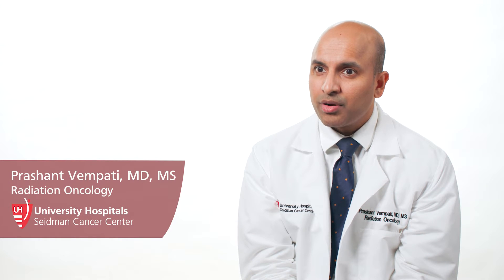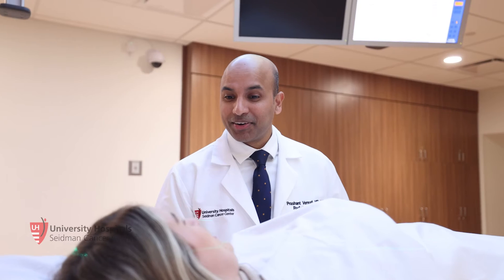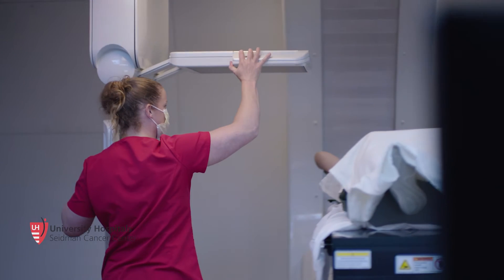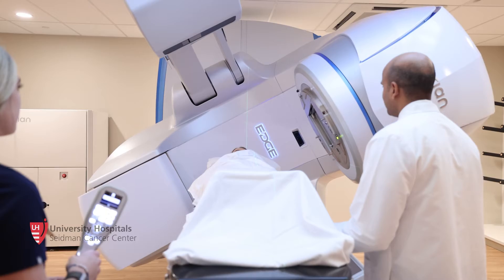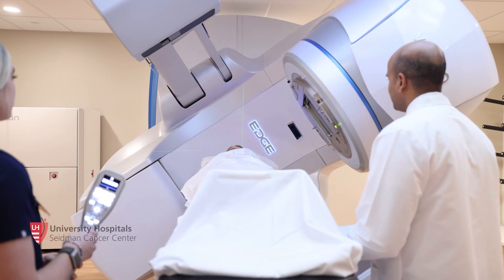Radiation Oncology for Brain Cancer Treatment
UH Seidman Cancer Center has the latest advanced technologies to precisely deliver cancer fighting radiation therapy targeted to the tumor to reduce side effects for patients. Learn more about brain cancer treatment options from our compassionate radiation oncology team